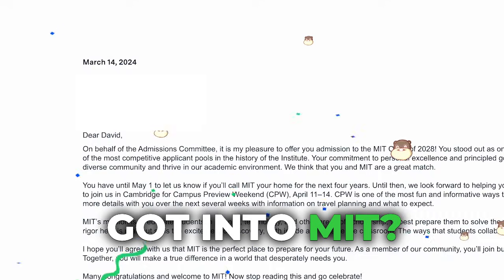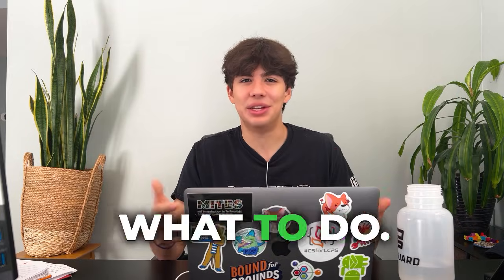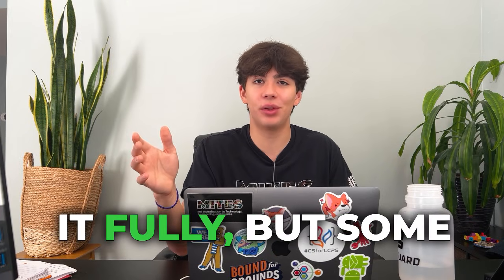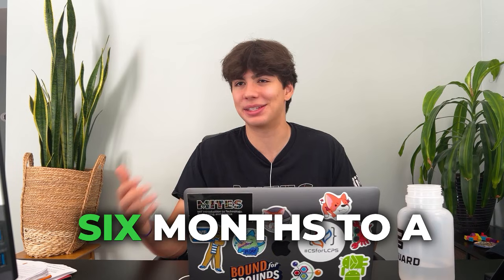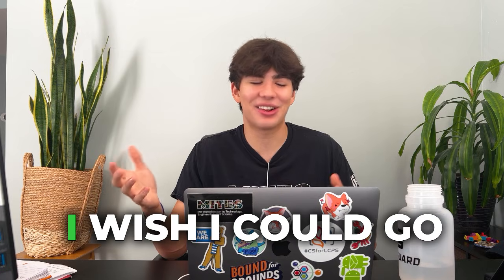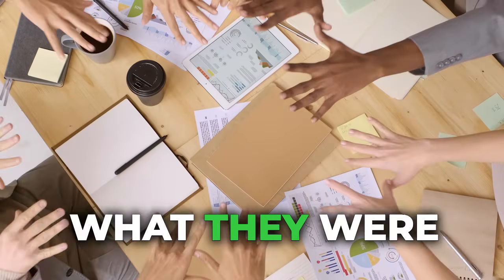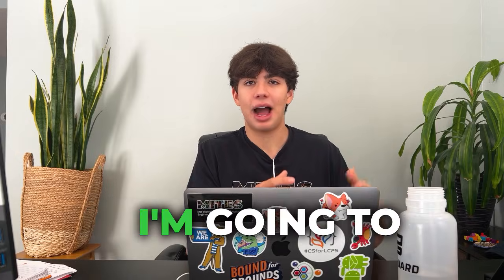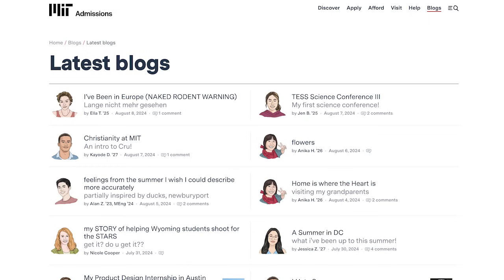How I got into MIT in 2024.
I had no idea how to code 1 year before MIT applications. So what did I do to get in?

0:00 Intro
0:19 What I did to get into MIT
7:23 Advice from MIT Students
10:57 Free Resources
12:11 Outro